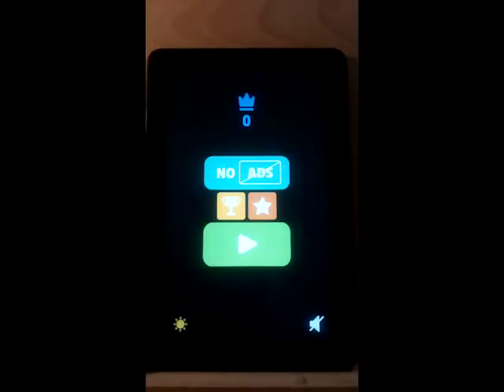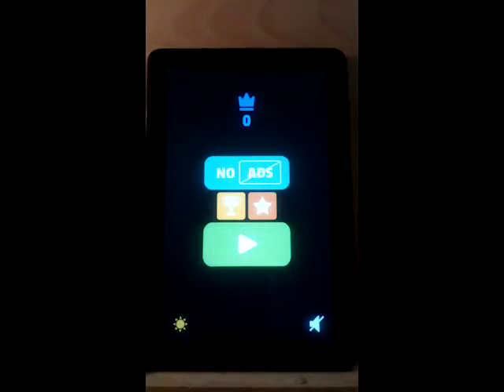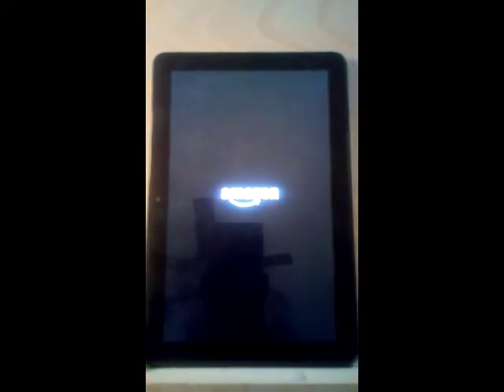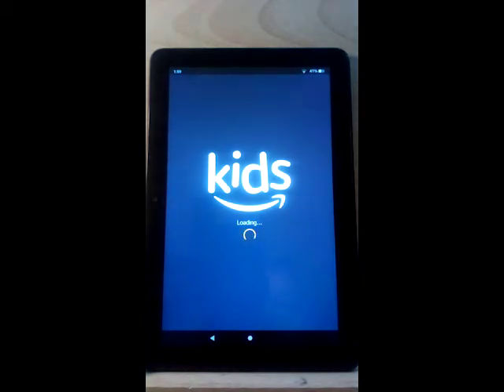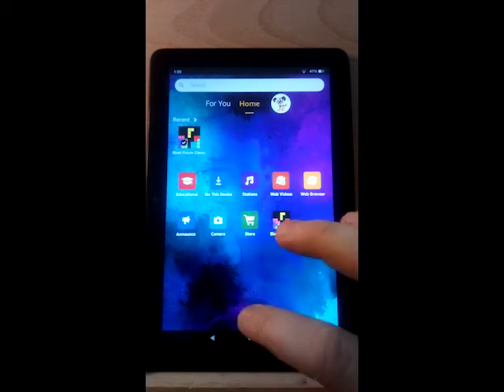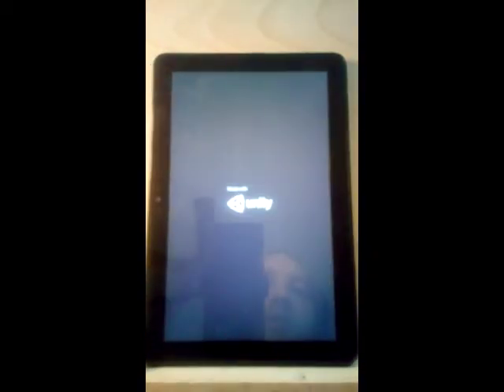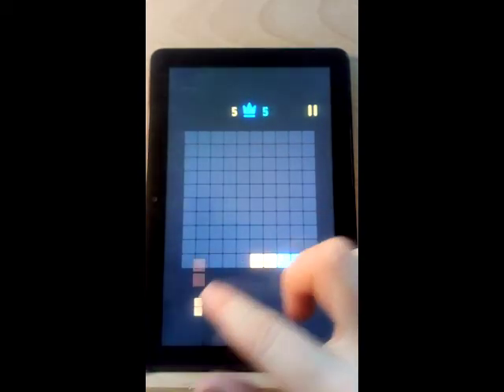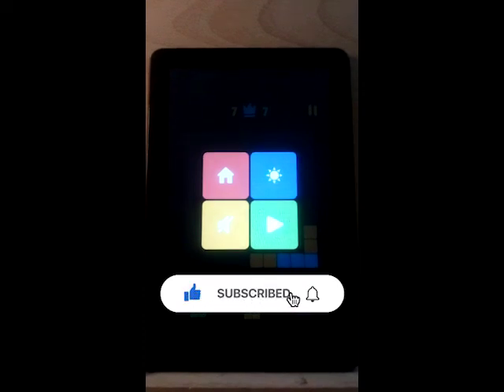How To Fix Frozen Fire Tablet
How To Fix a Frozen Kids Or Adults Amazon Fire Tablet

Instructions on how to Hard Restart a Fire Tablet
Applies to Kids and Adults Fire Tablets